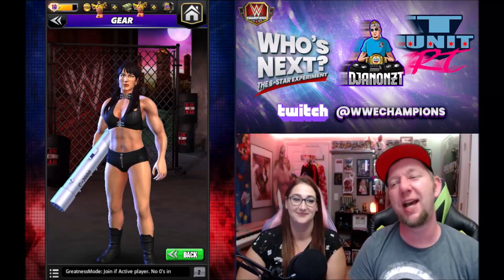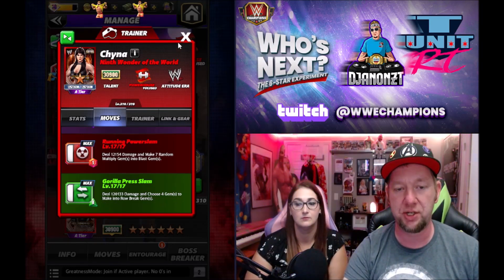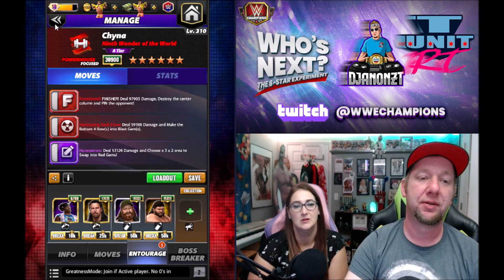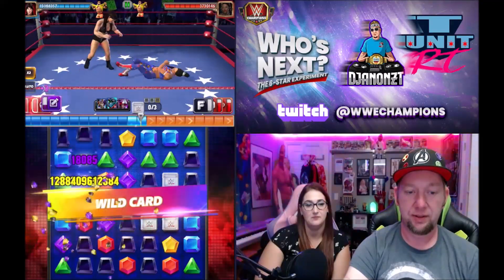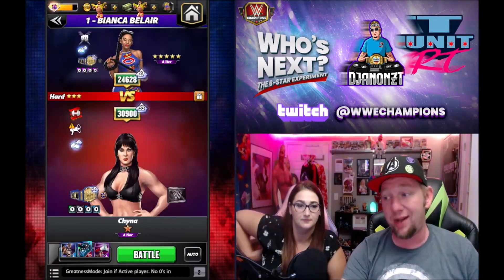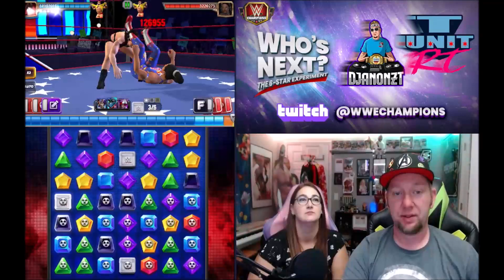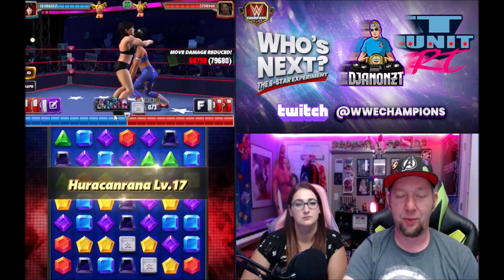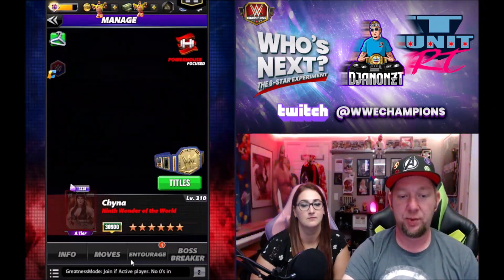6 Star Character Gameplay-Chyna-The 9th Wonder of the World-WWE Champions